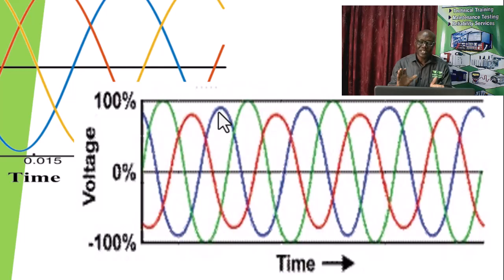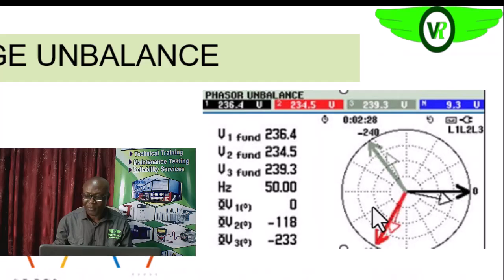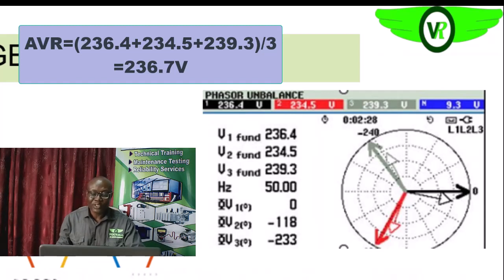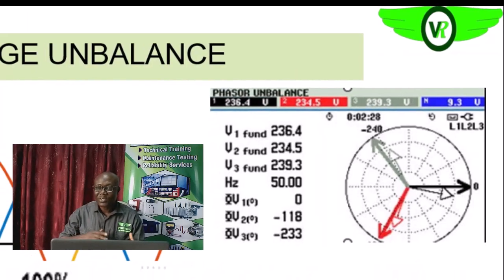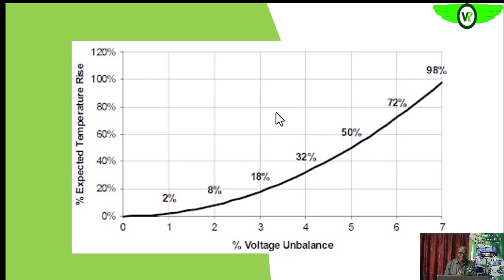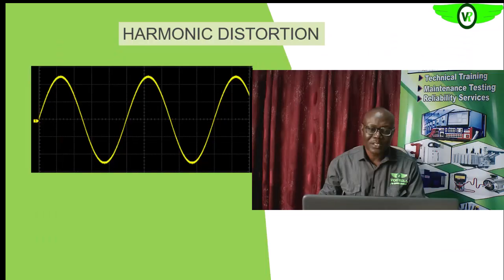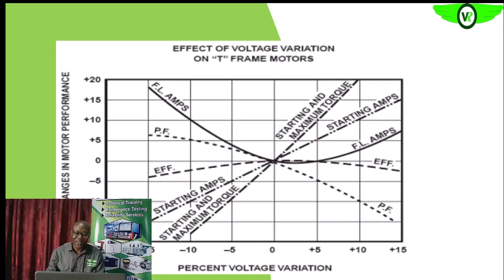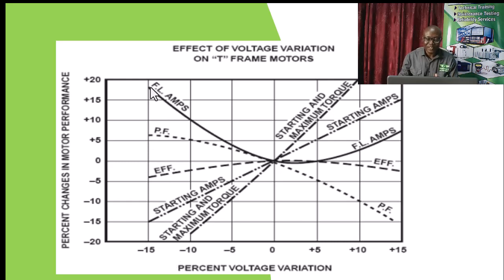POWER QUALITY ISSUES_HARMONICS